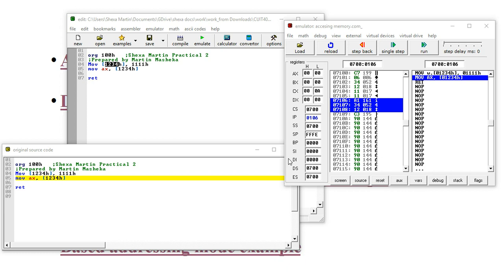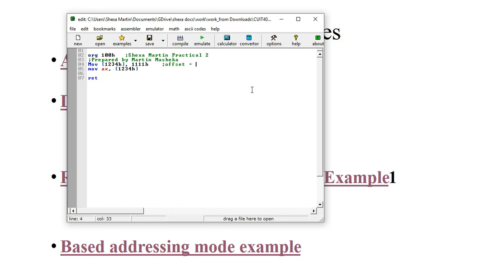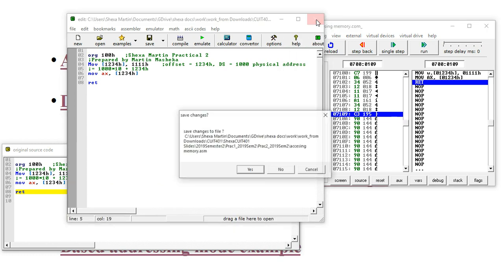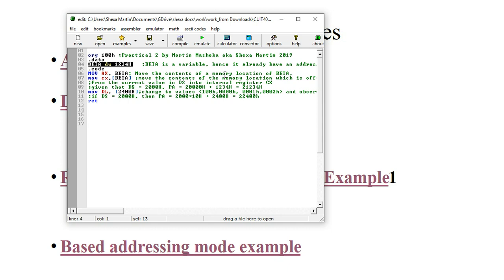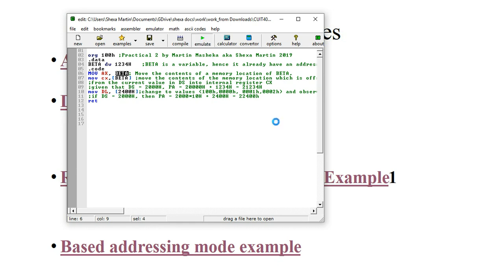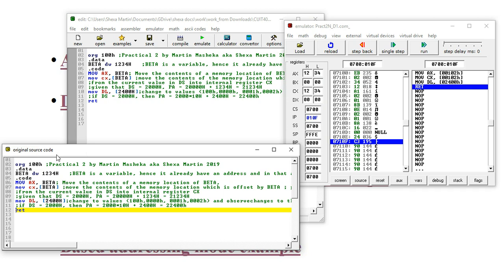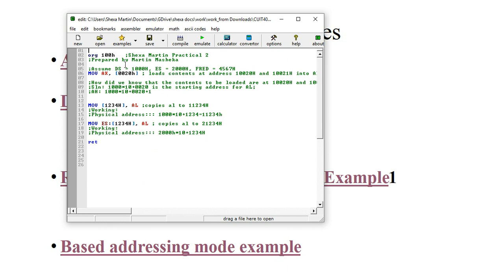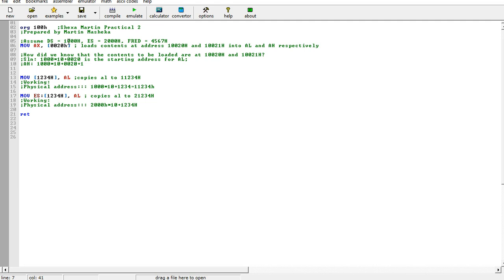Accessing Memory 8086 Microprocessor part 3 of 5 by Shexa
To understand the whole concept, watch all video tutorials up to the last one. For this concept five videos are uploaded.